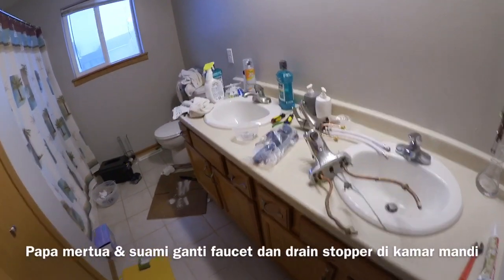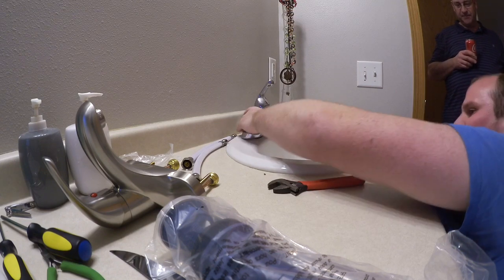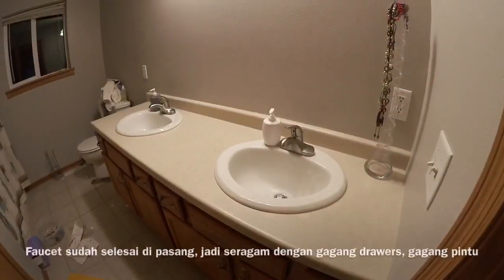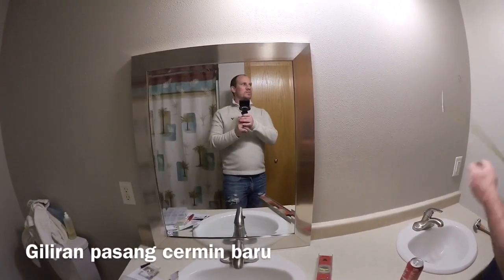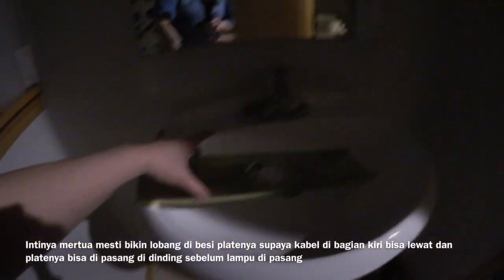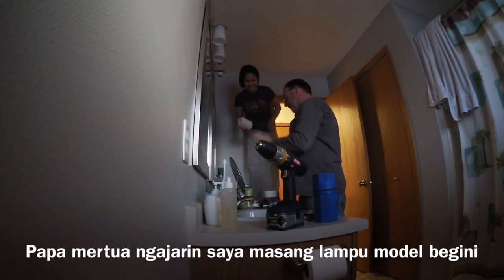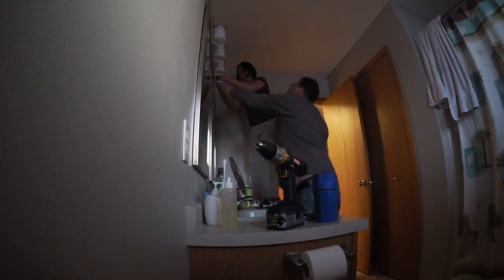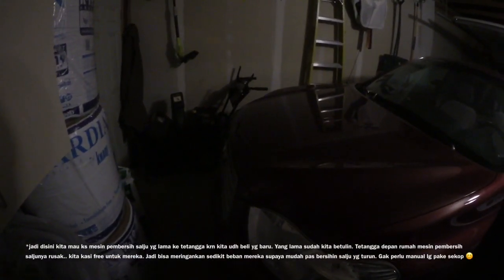VLOG RENOVASI RUMAH PART I | BANTU PASANG LAMPU | MADDY MAIN BOLA | PASANG PLANG RUMAH DI JUAL